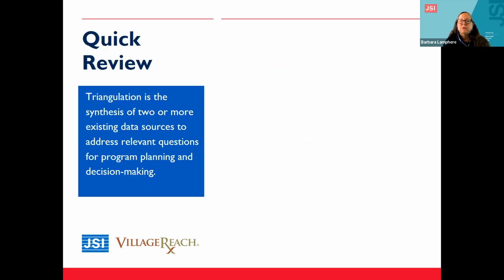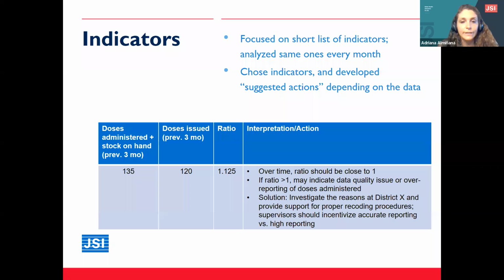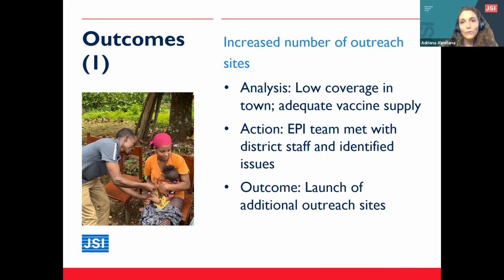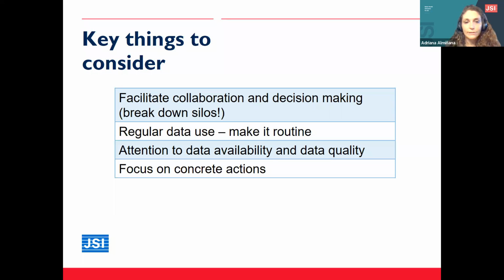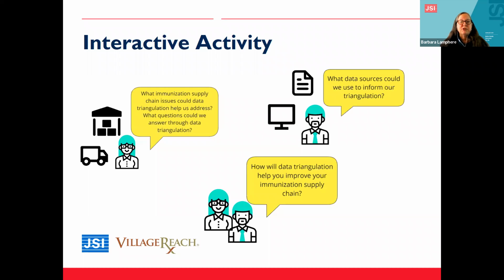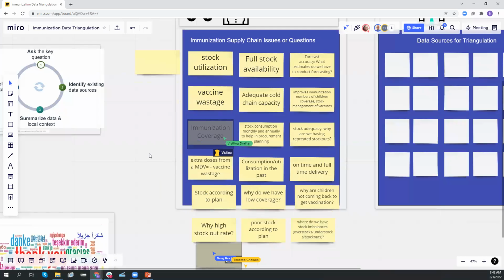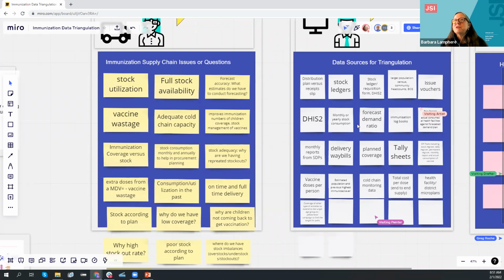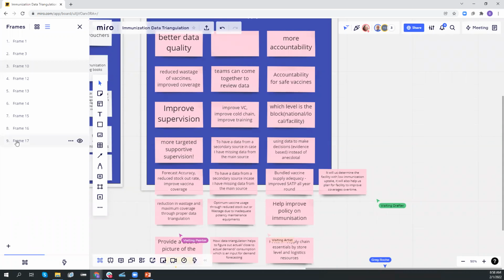Practical Applications For Data Triangulation in Immunization Supply Chain Management, Part 2